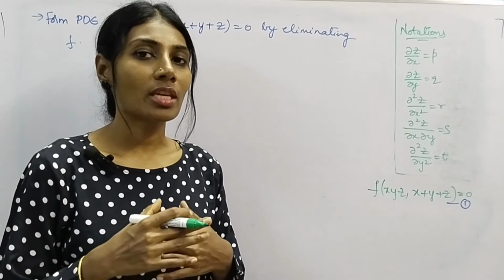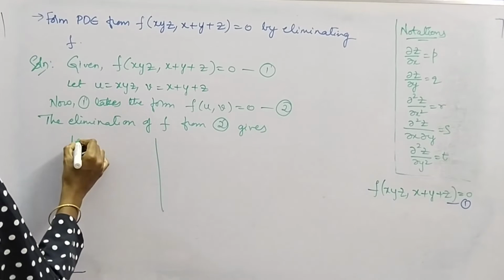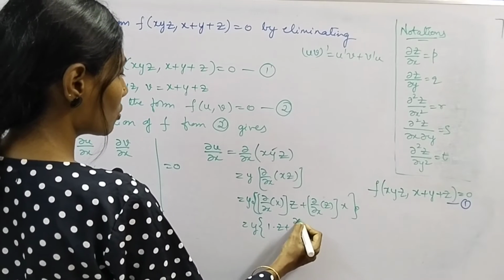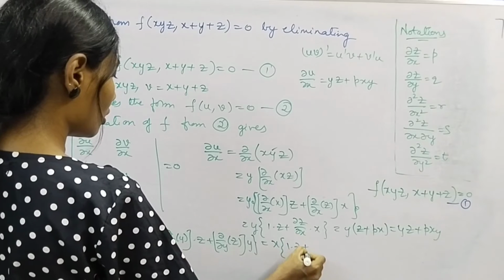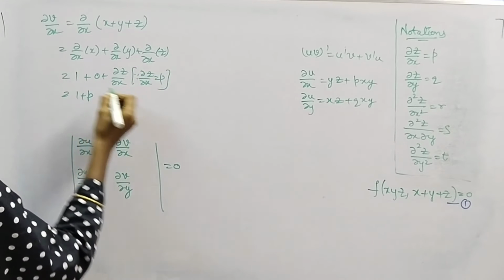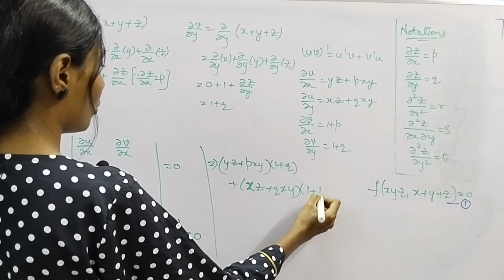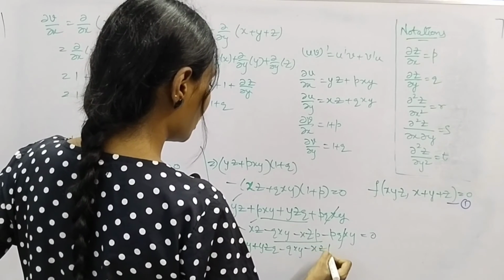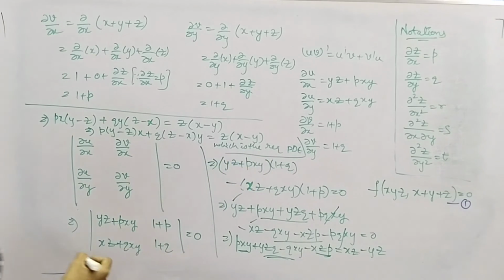f(xyz,x+y+z)=0 p2 byeliminatingthearbitraryfunction determinantform PDE L1k,228